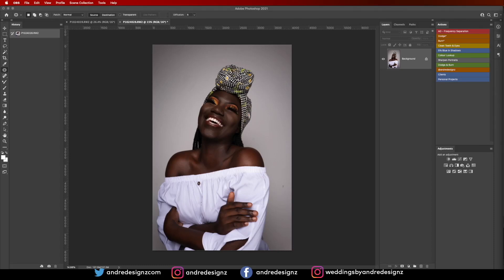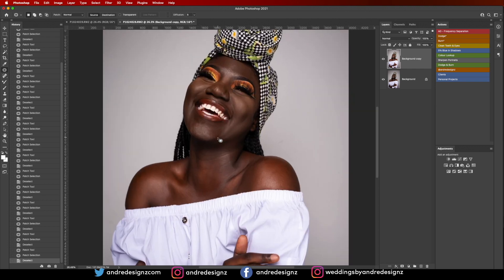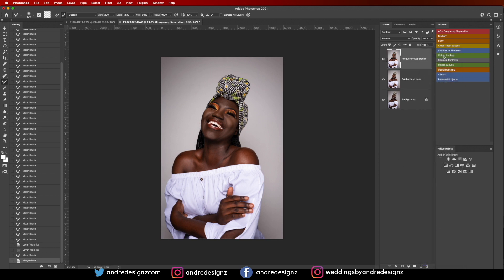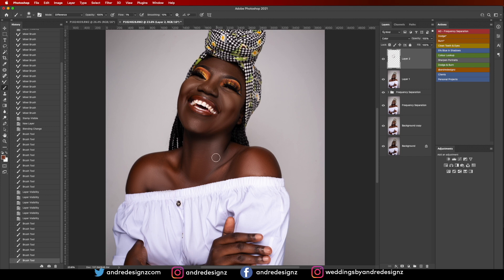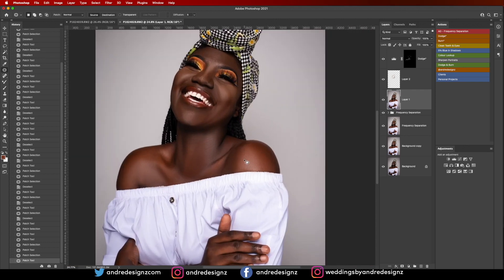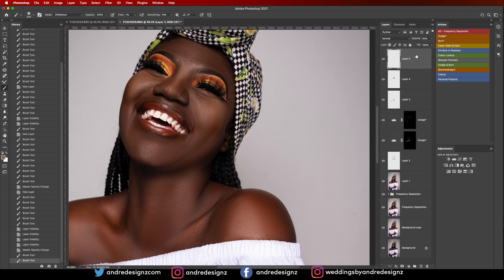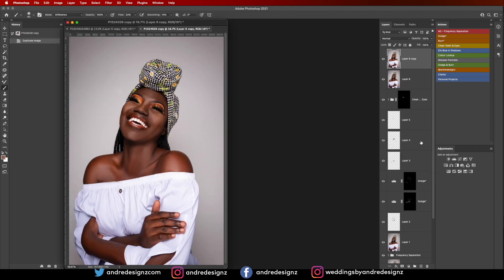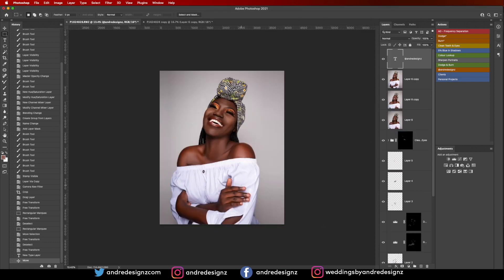Chocolate Skin Retouch In Photoshop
Thank you for visiting my YouTube channel and for watching this video.

-🔴 Previous Video -🢃-
●Shooting with Sony A7III, Tamron 28-75mm f2.8 and Rokinon 85mm f1.4

🢃Gears
- Sony a7III
- Panasonic S1
- Sigma 24-70mm f/2.8 L-Mount